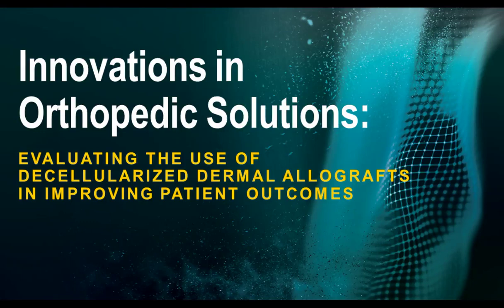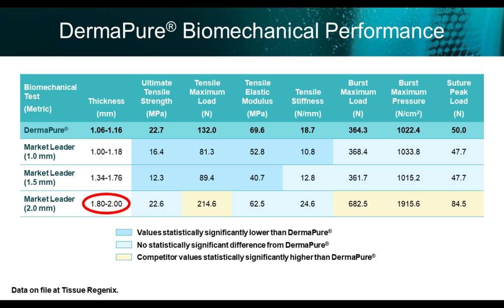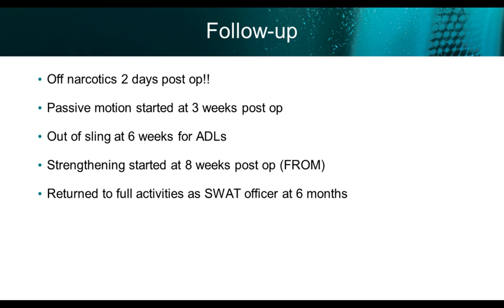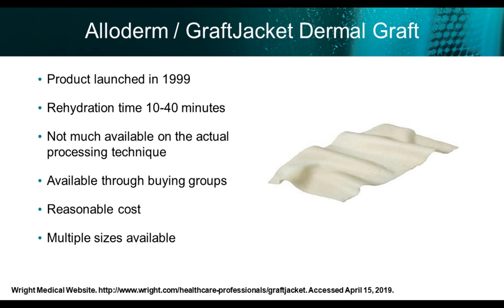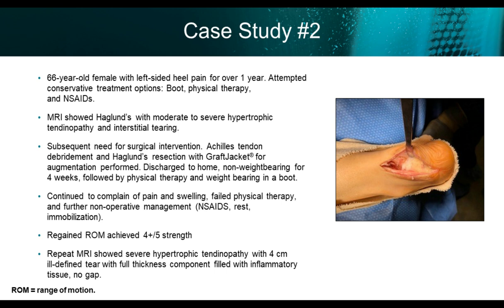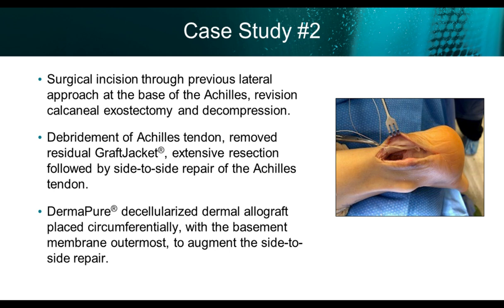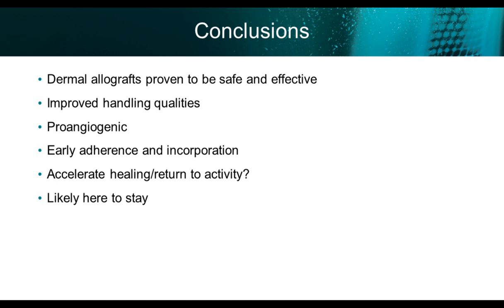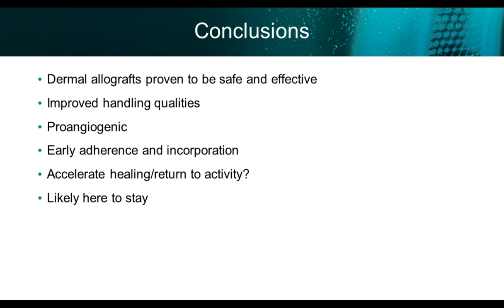Innovations in Orthopedic Solutions: Evaluating Decellularized Dermal Allografts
In this webcast, Drs. Robert F. Hines and Vytautas M. Ringus investigate, via case studies, clinical outcomes surrounding reduction in pain and the use of narcotics when using intact extracellular matrix versus other treatment options.